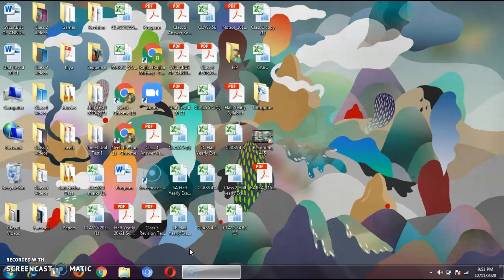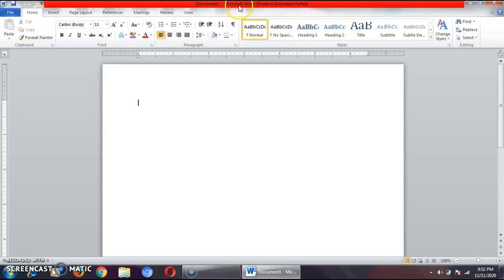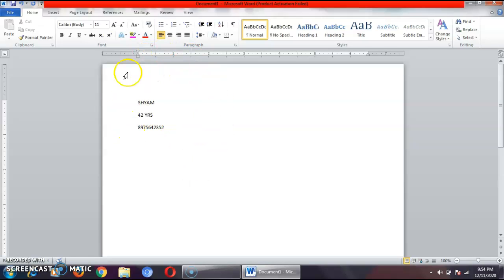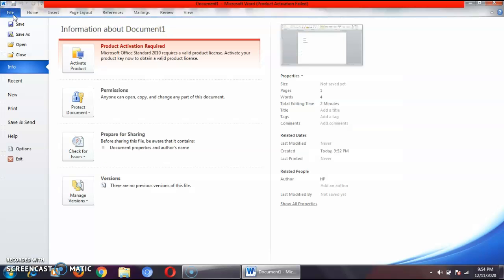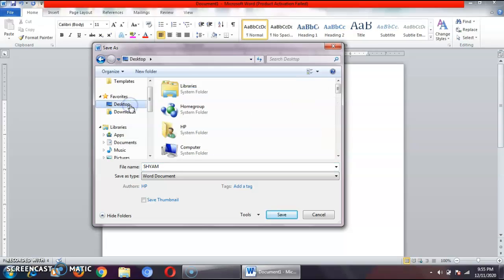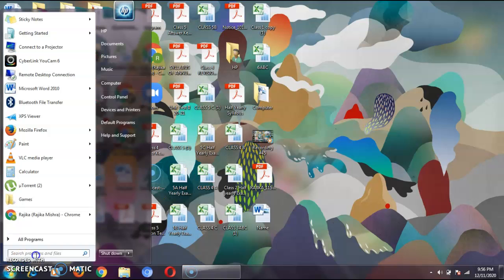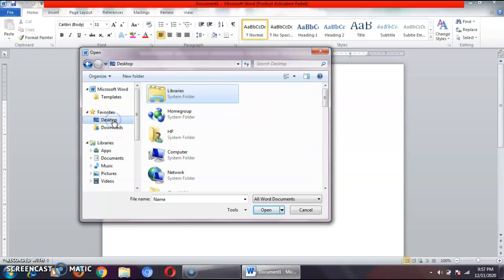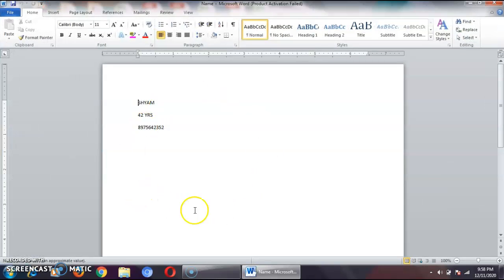File Management - An Introduction Part 2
Create a file, Save a file and Open a file.